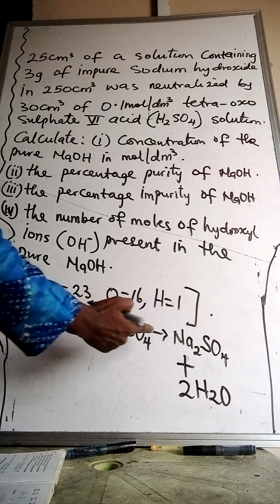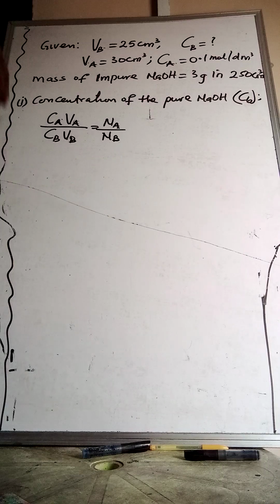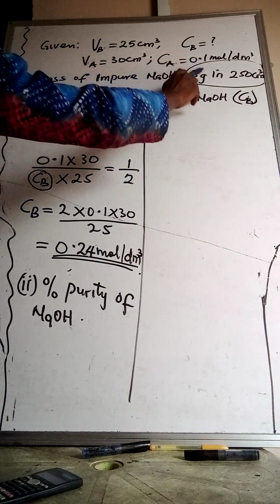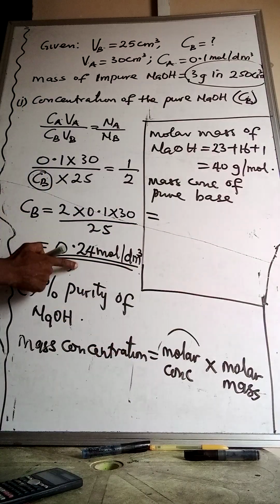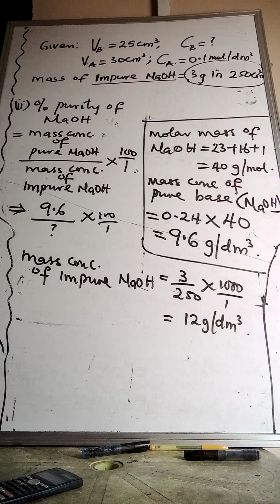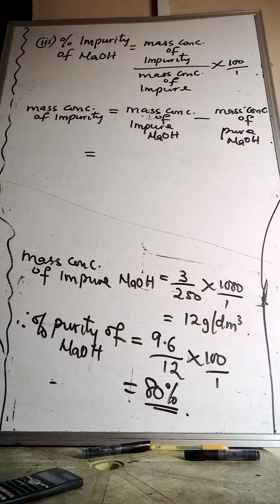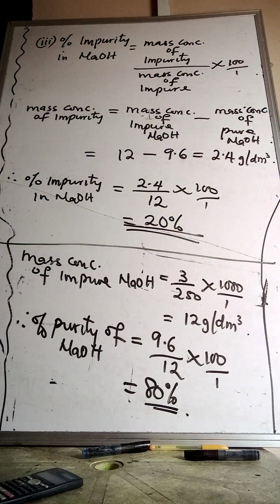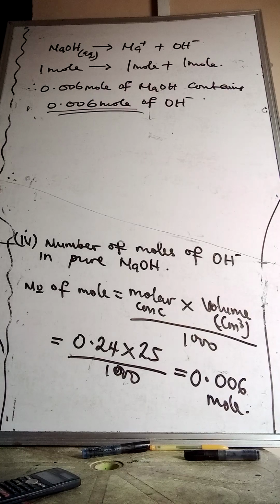PERCENTAGE PURITY AND IMPURITY IN A GIVEN SOLUTION.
An impure solution is a solution which contains impurity.
In a reaction involving either impure acid solution or impure base solution, only the pure part takes part in the reaction.
Concentration of impure solution  =  Concentration of pure solution + Concentration of impurity